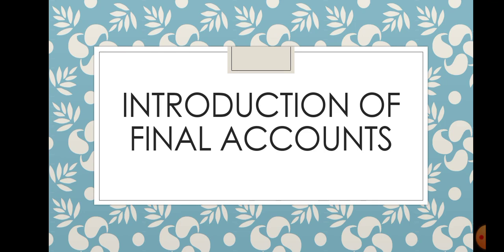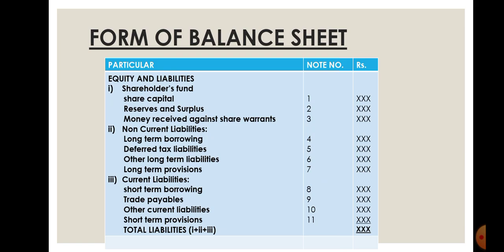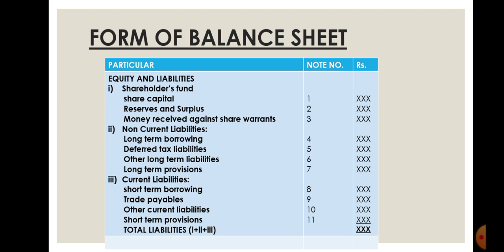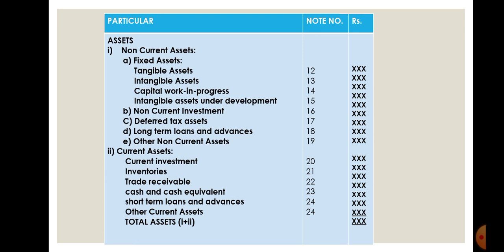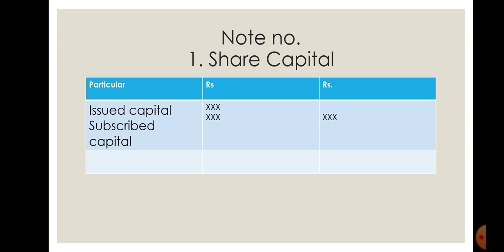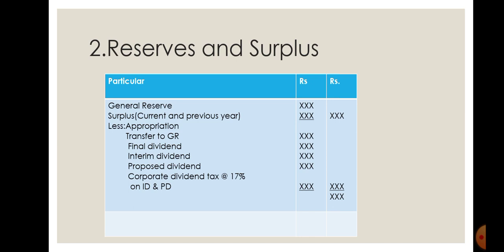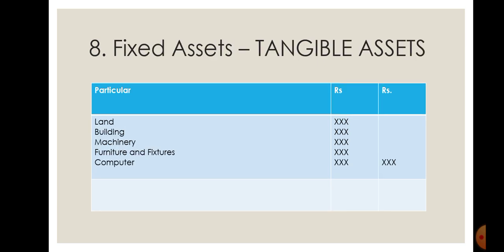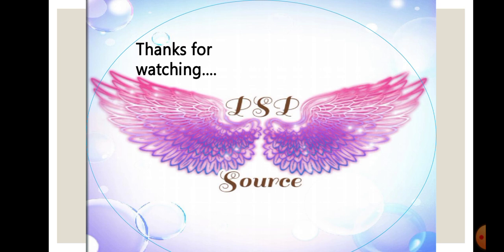Corporate Accounting # Introduction of Final Accounts # English # Accounting # Meaning...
"Welcome to our PSP Source of Final Accounts Introduction class in Corporate Accounting Paper, In this video, we'll cover:

- Introduction of Final Accounts
- Form of Balance Sheet

This video is perfect for students of accounting, finance professionals, and business owners looking to understand financial reporting."